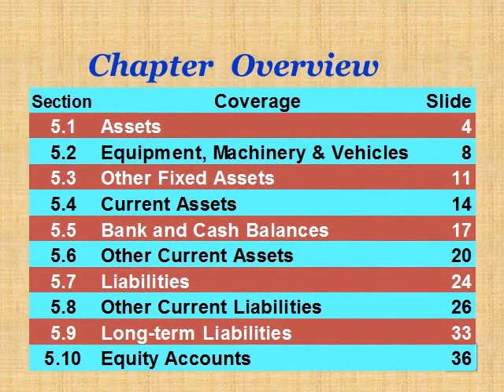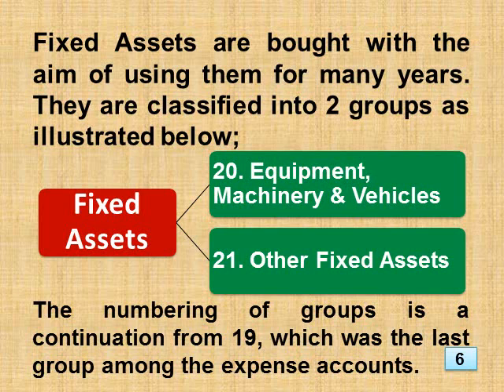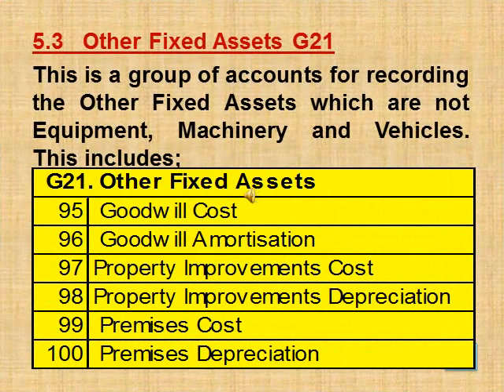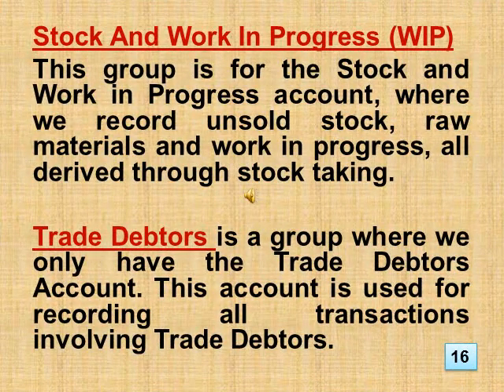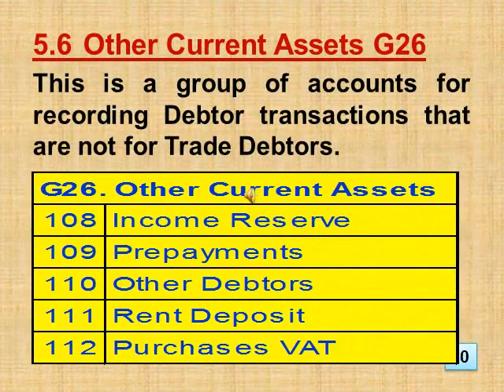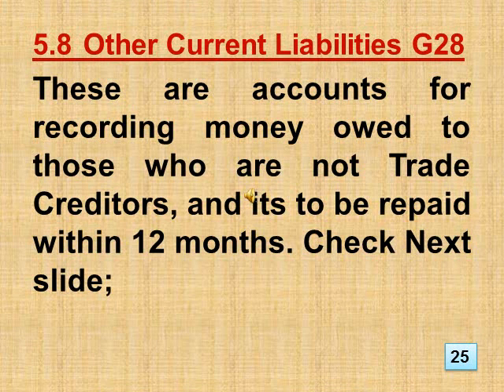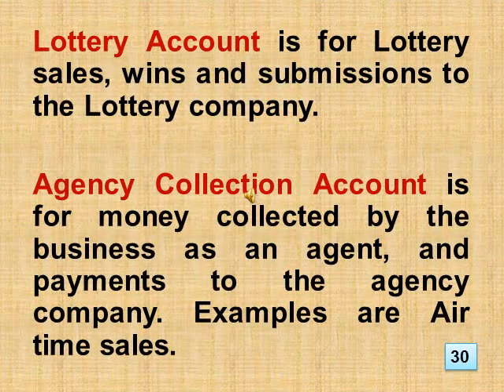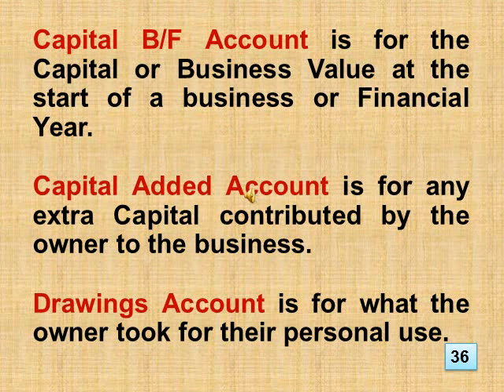Ch5 Bs Items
Introducing Accounts whose balances end up on the Balance Sheet.